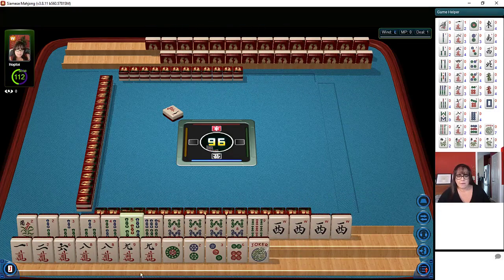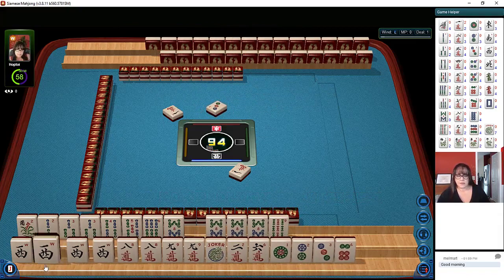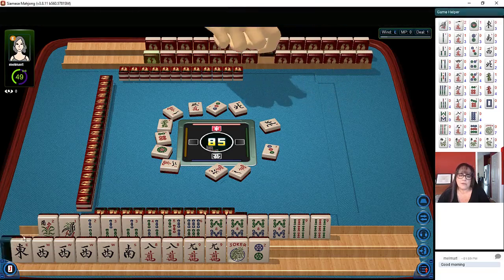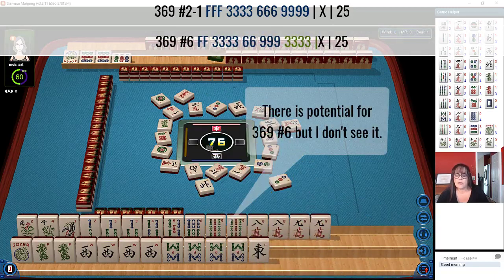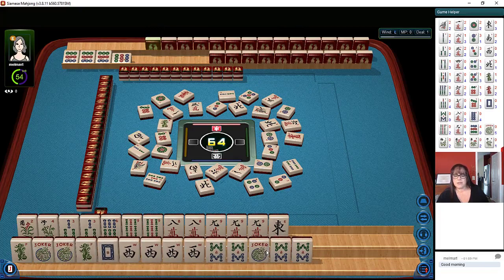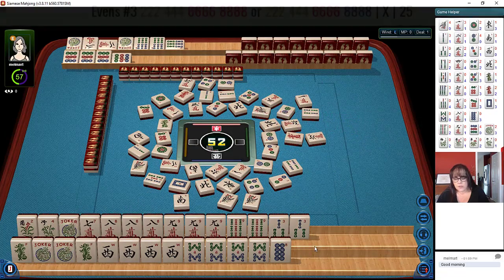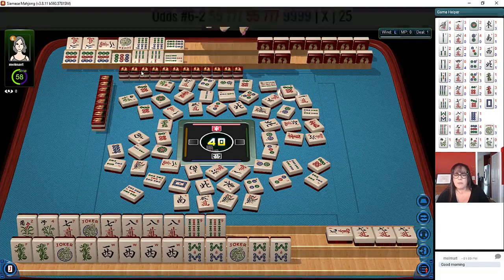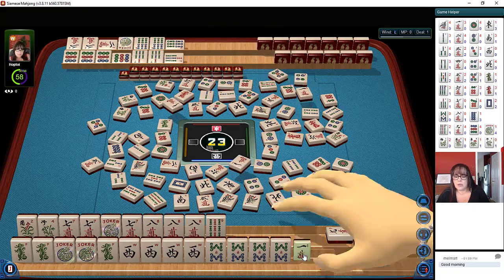National Mah Jongg League Siamese Strategy Theory 20220622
Michele Frizzell
Instructor, Author, Speaker
6175 Hickory Flat Hwy Ste 110-335